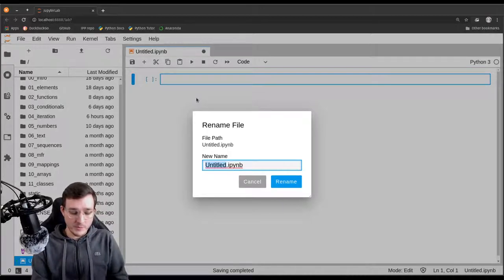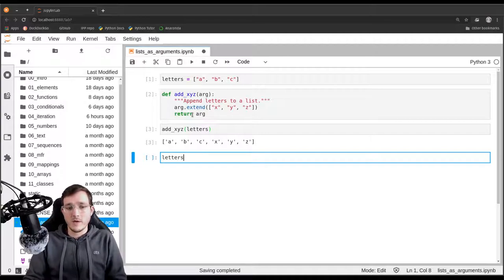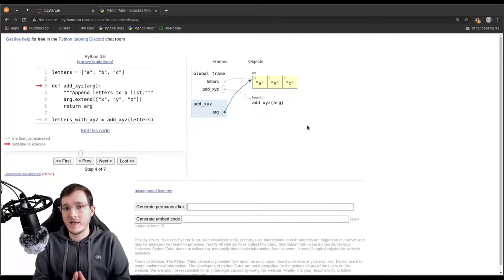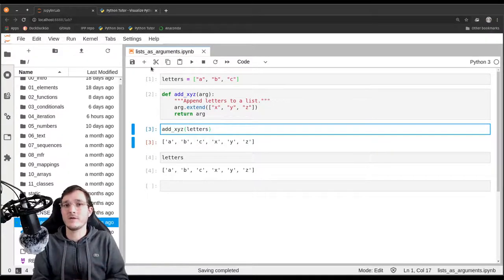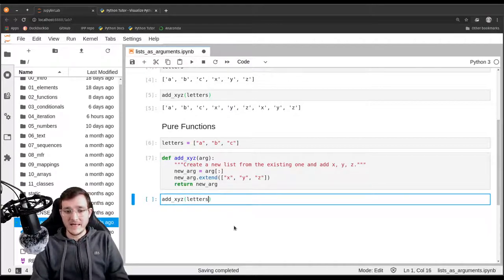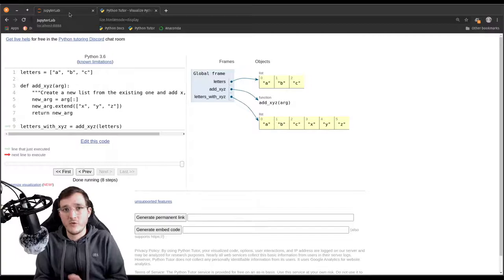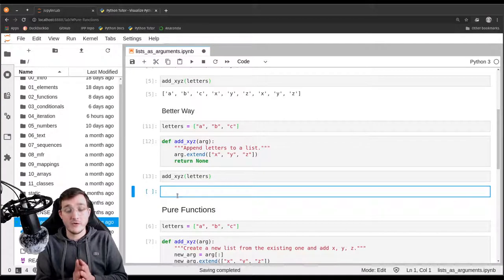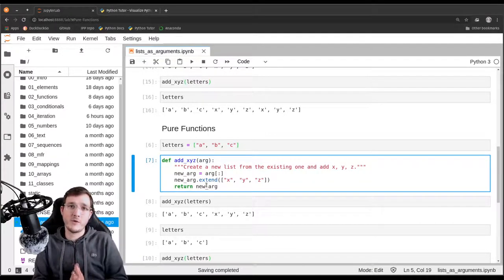Lists as arguments: Pure vs. modifier functions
In this video, I explain the consequences of using list objects as arguments in function calls. In particular, we must understand that lists are mutable, and whenever we change a list that is passed in as an argument the "outside world" (= caller of the function) also sees these changes! This may be done on purpose but often times it is better to first make a copy of a list within the function's body and then make the changes on the copy. Functions that, among others, do not change their input, are often called pure functions. Functions that change their input should generally be avoided and can mostly be replaced by methods (see Chapter 11).

wa-vid-066